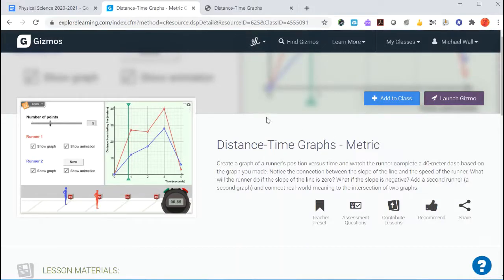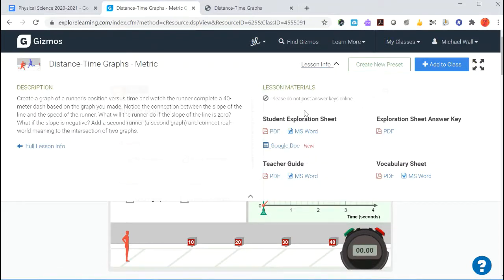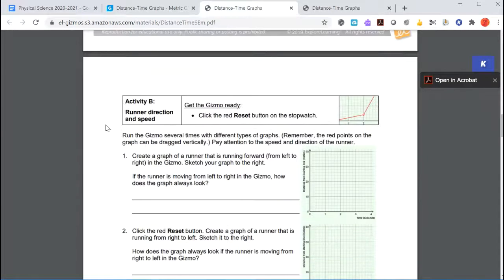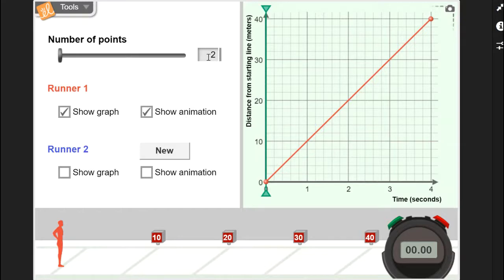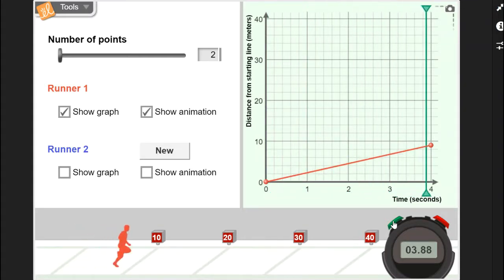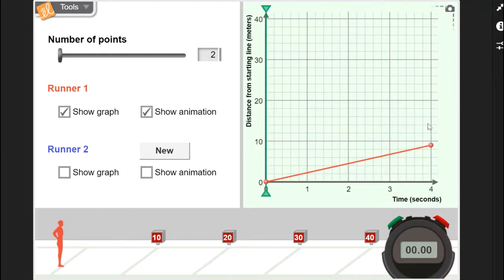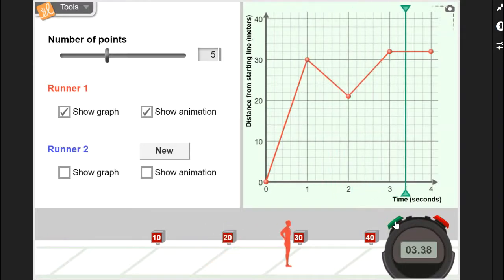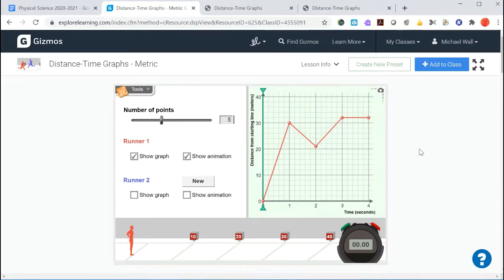Instructions for Distance-Time Graphs - Metric Gizmo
This is the instructional video that shows you how to use the Measuring Motion Gizmo on the Explore Learning website.